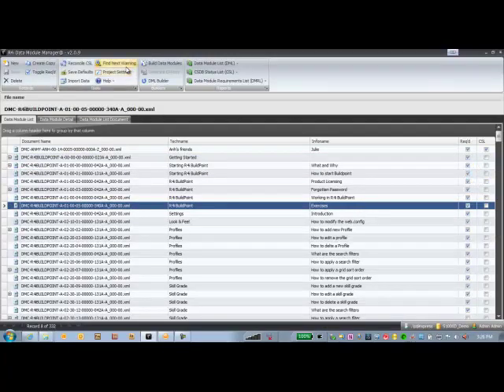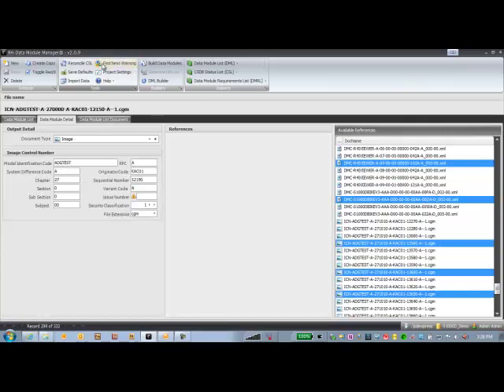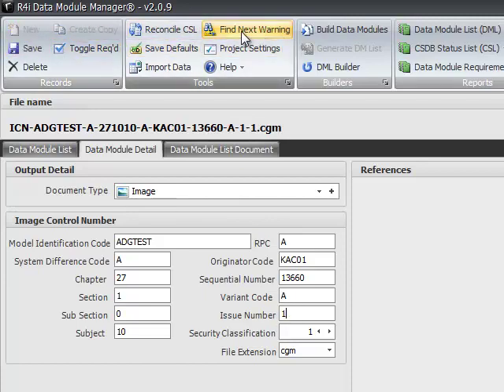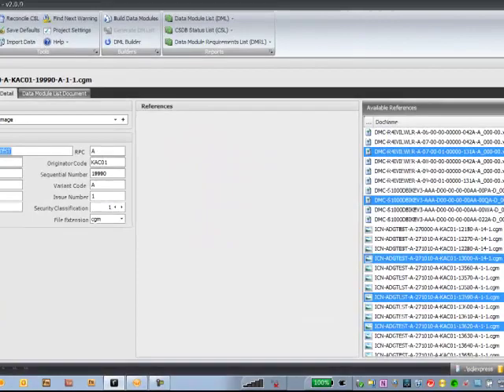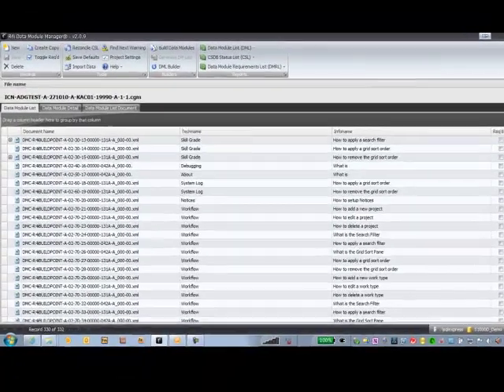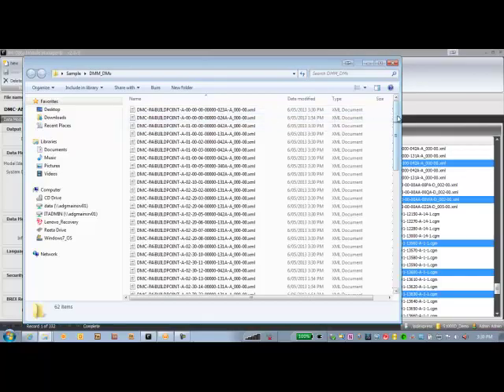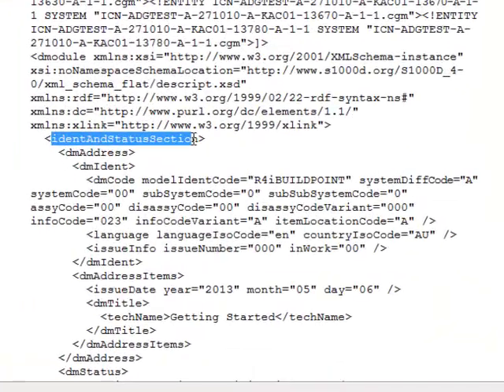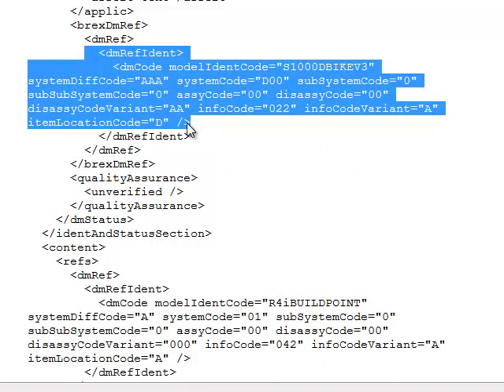How to Build Data Module Shells with Data Module Manager (DMM)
In this fourth video of our 5 part DMM series, Reeta Nye will auto generate the Data Module Shells and make sure you know how to handle any warnings, ready for importing the Data Modules into the CSDB.